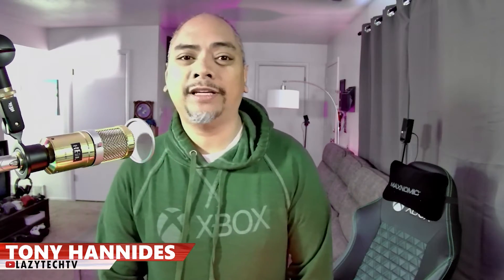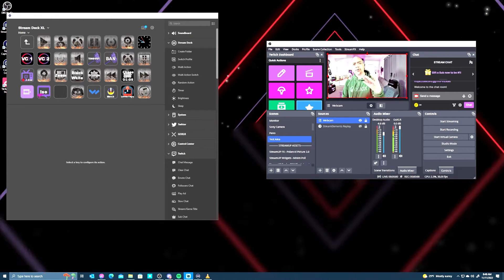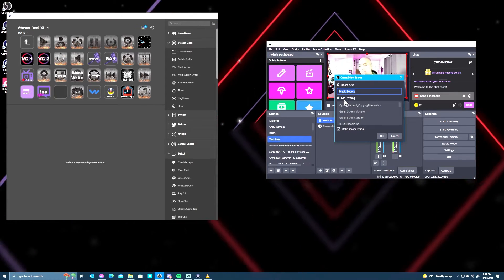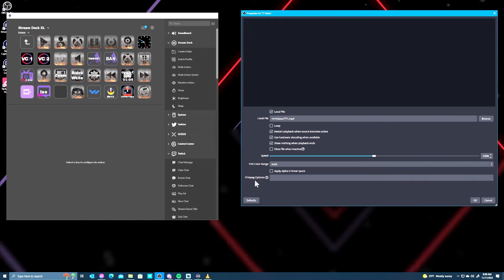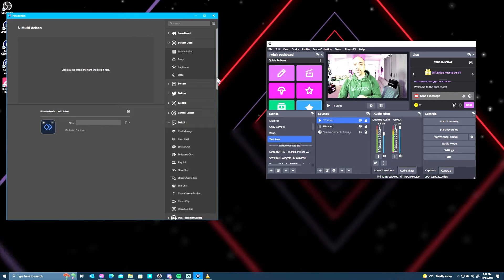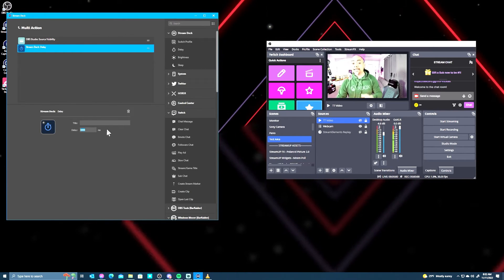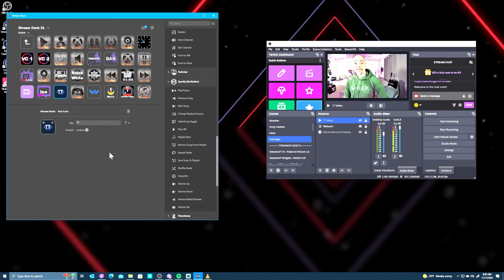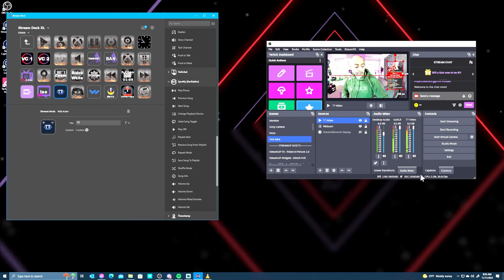How to Make Videos Appear on OBS | Streaming Tutorial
Here's a simple tutorial on how to make videos automatically appear in OBS using an Elgato Stream Deck.

✔To BUY ONE